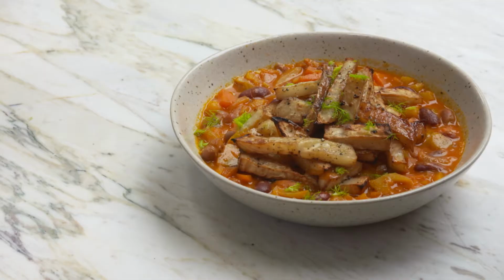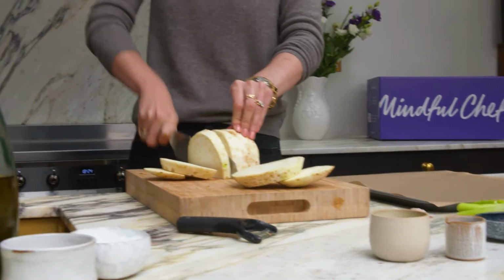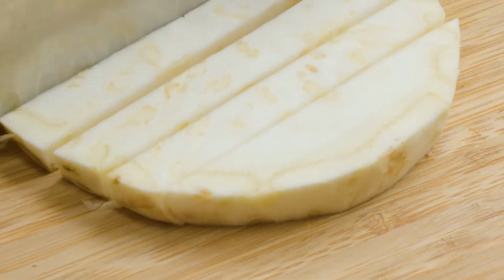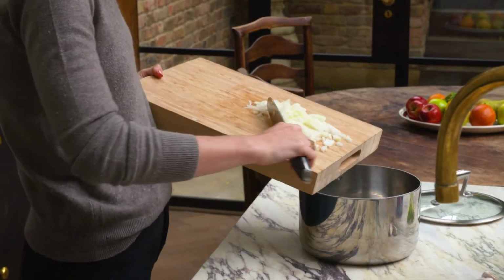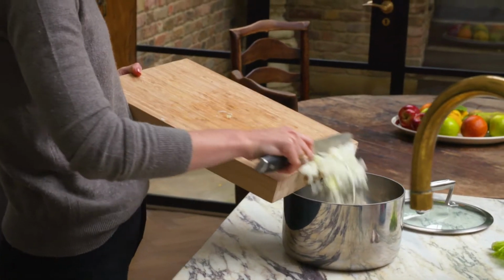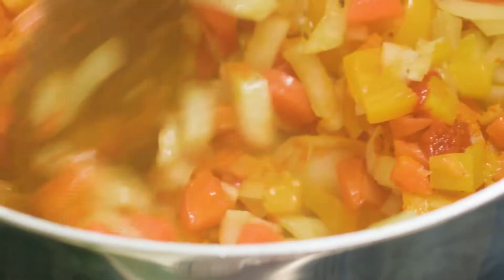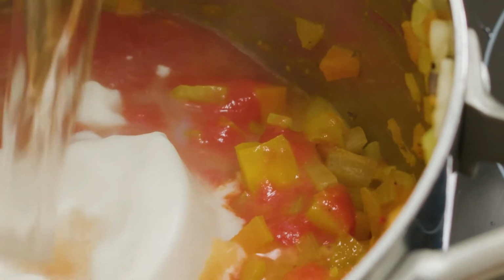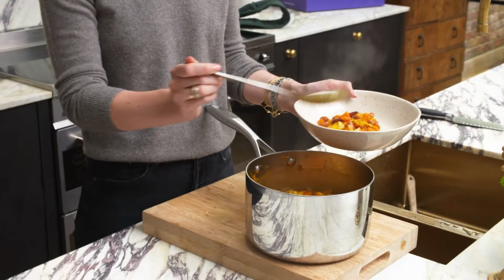deliciously ella x Mindful Chef | Golden Bean Stew with Celeriac Fries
Get in the kitchen with Ella Mills, founder of deliciously ella, as she cooks up a tasty deliciously ella x Mindful Chef recipe: Golden Bean Stew with Celeriac Fries.